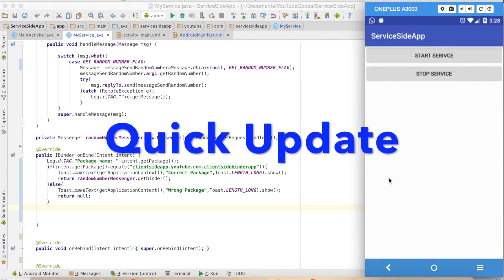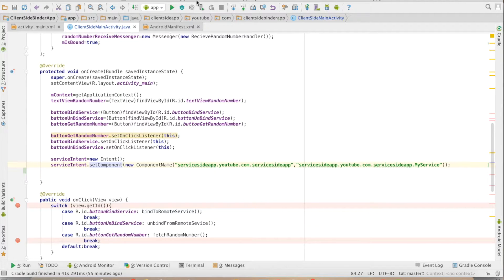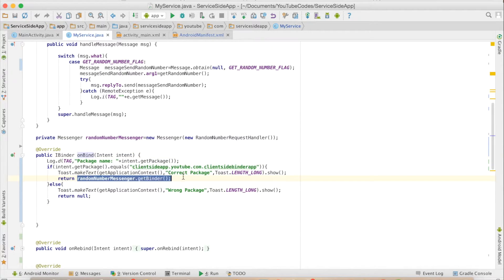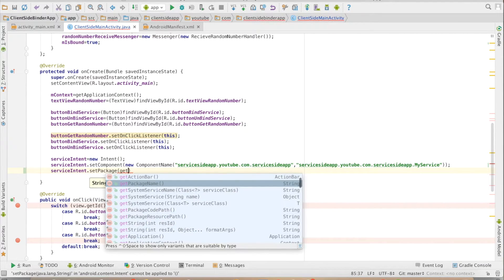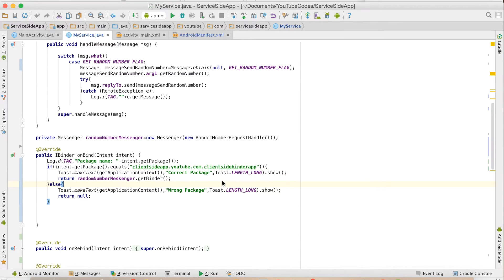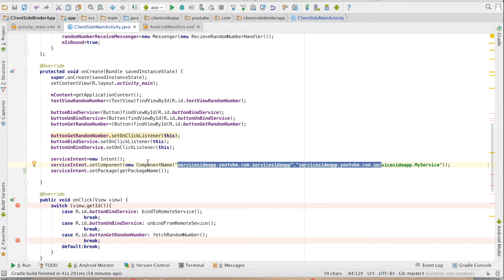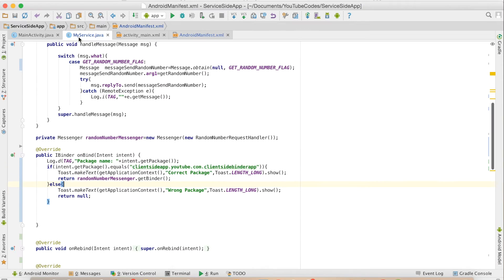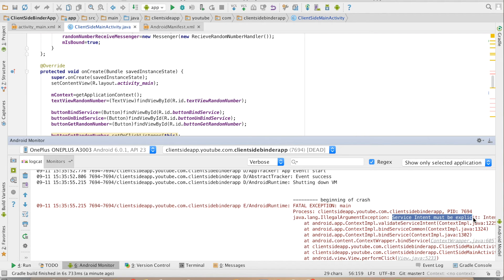Quick Update - Simple Secure Service & Service Intent must be explicit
This is a quick video on how to secure an Android Service from unauthorised access. The video also discusses on why some times you may encounter Service Intent must be explicit exception while binding to a service in Android.